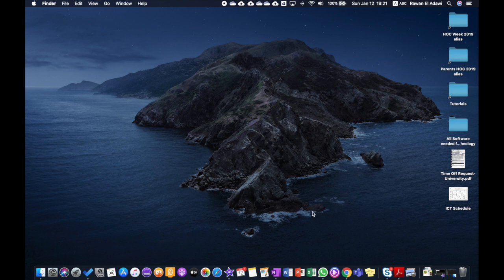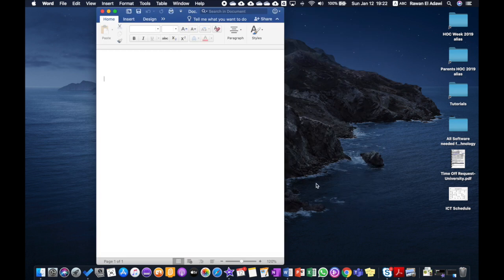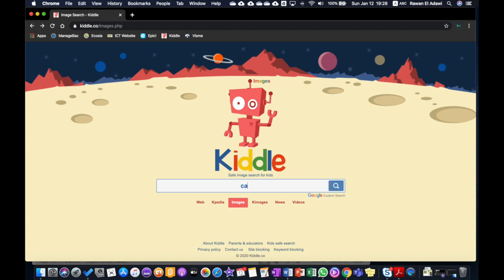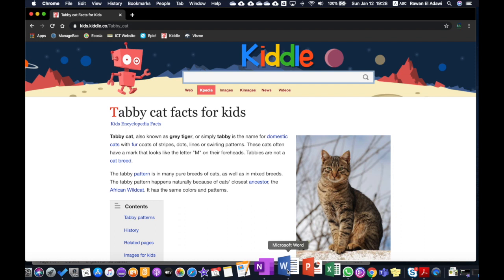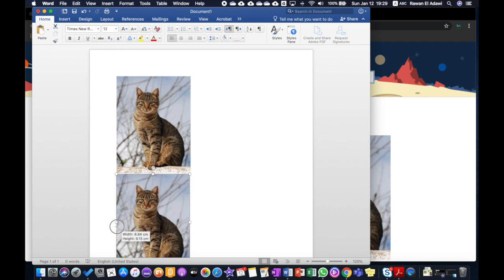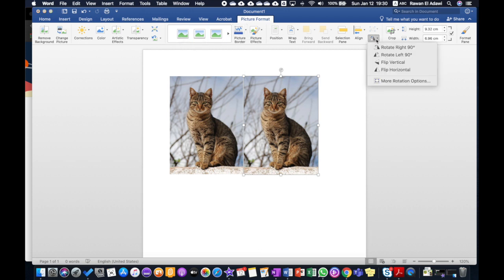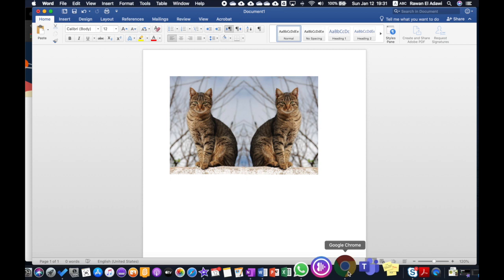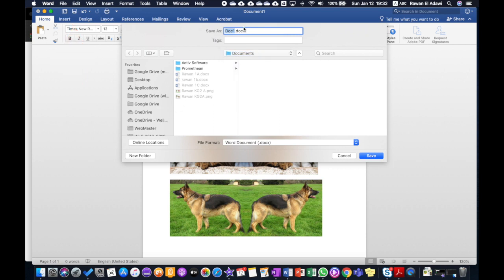Microsoft Word - Symmetry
This video shows how to use rotate options to create symmetrical images.